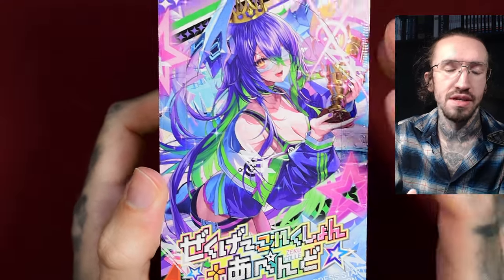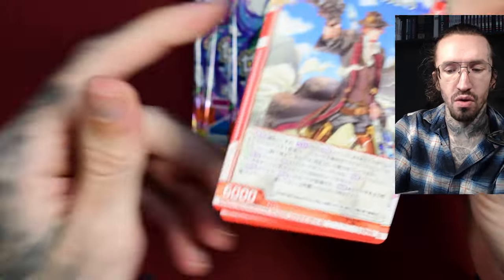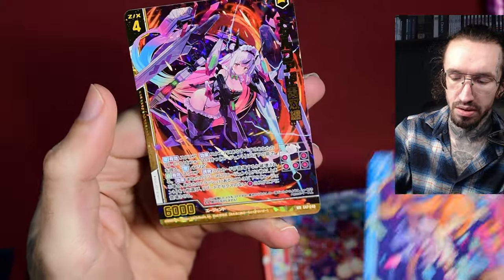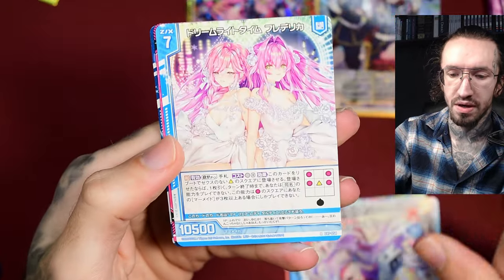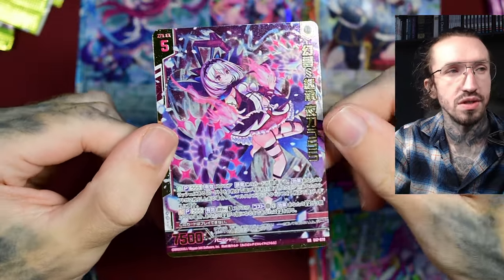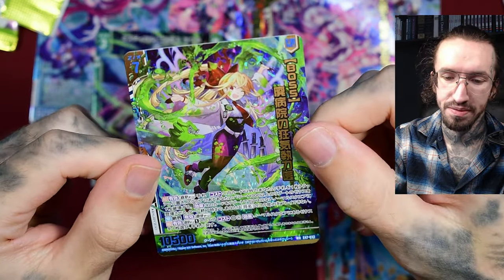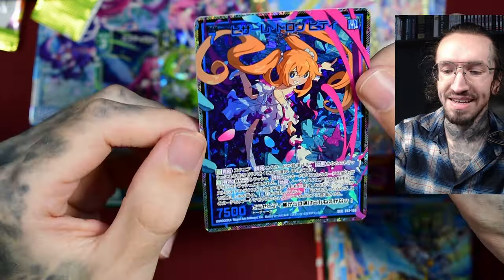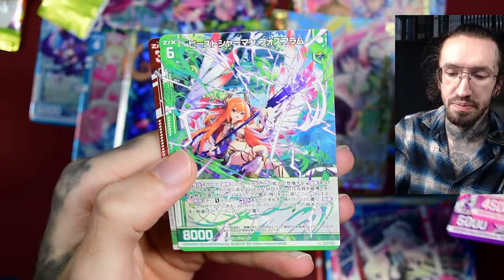Z/X got way worse ?!